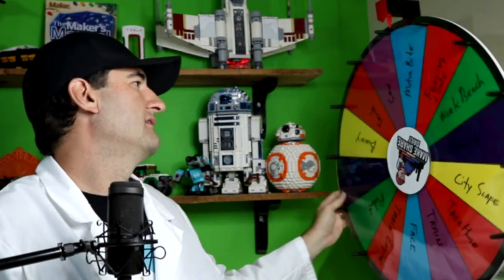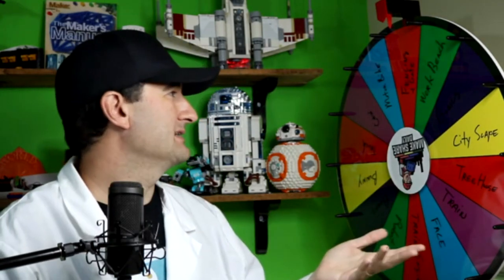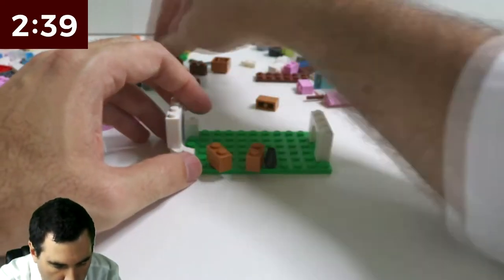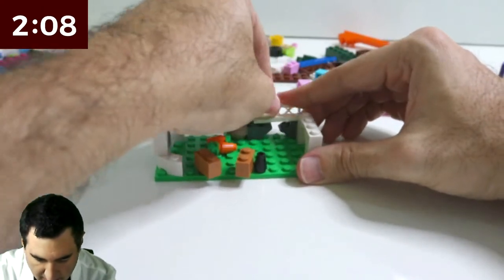LEGO 5 Minute Challenge #13 - Gate and Fence - Classic Creative Bricks 10692 Daily Vlog